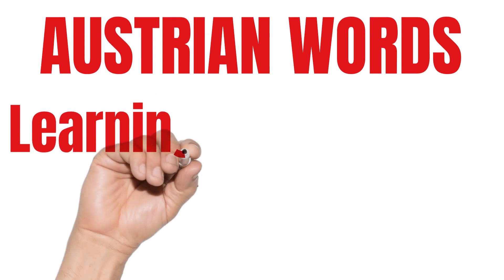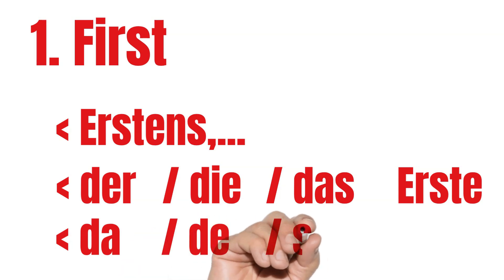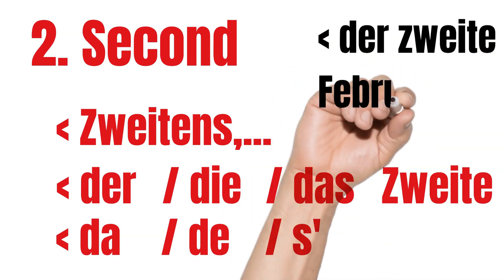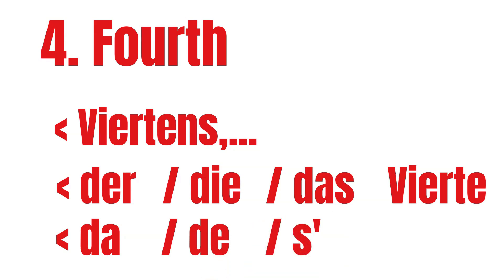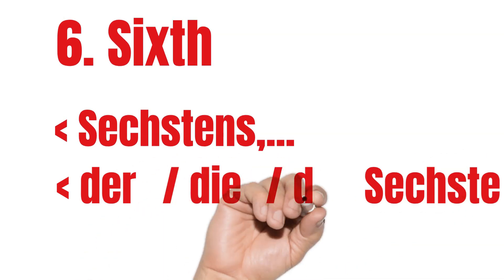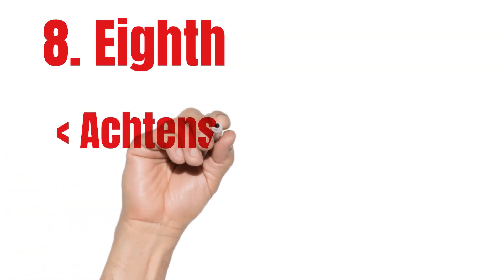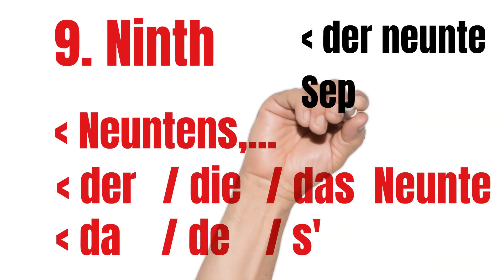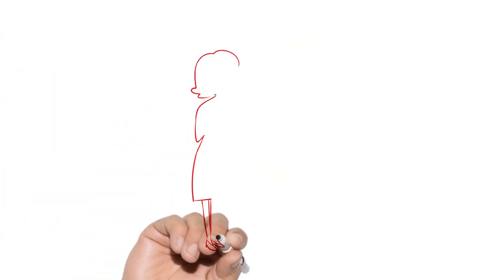Learn 10 Ordinal Numbers in Austrian German (from first to tenth)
Welcome to the Austrian German Tutorial. In this tutorial, we learn the ordinal numbers in Austrian German. In general, ordinal numbers can be translated as Ordinalzahlen or Ordnungszahlen. This video deals with the first ten ordinal numbers and you will find out what erster, fünfte or zehnte means. First, let’s start with the intro….

The learning goal of this Austrian German Tutorial is to learn the first ten ordinal numbers in Austrian German. As I’ve mentioned before ordinal numbers are called Ordinalzahlen or Ordnungszahlen in German. The good thing for learners is that they are very similar in Austrian German and in Standard German.

First things first, therefore we start with FIRST.
If we use first for a numbered list we say: Erstens,...
If we use it with articles without nouns, it goes like this: der Erste, die Erste, das Erste
… and in Dialects of Austrian German as follows: da Erste, de Erste, s’Erste (Erschte)
If we use it with nouns we use small letters: der erste Jänner, da erste Jänner